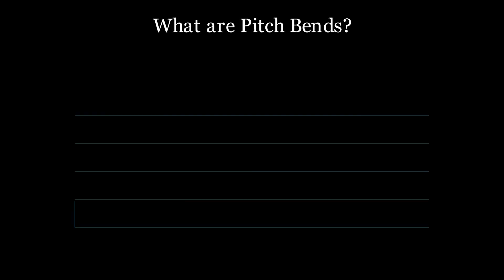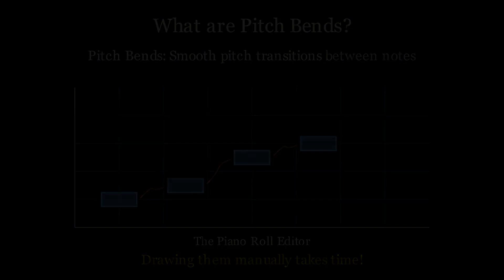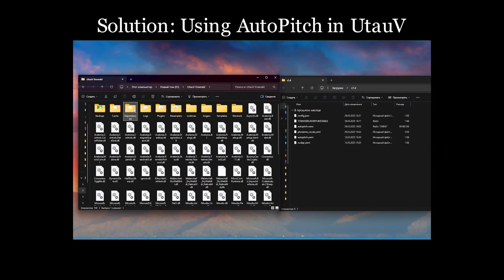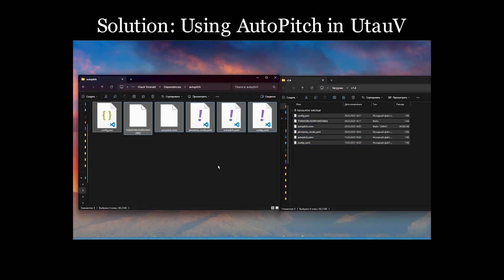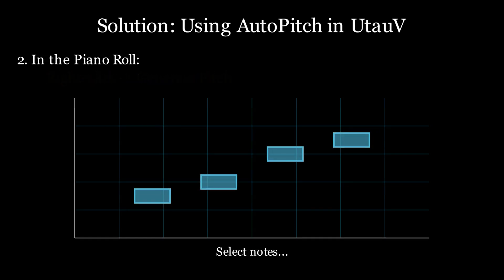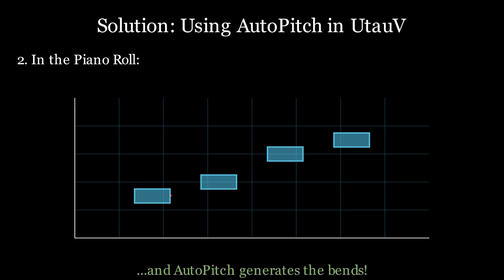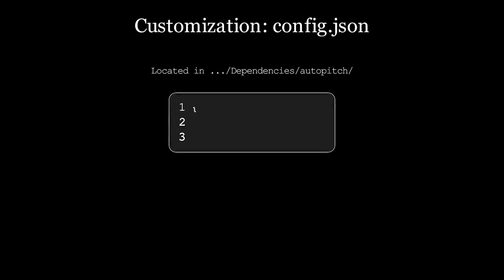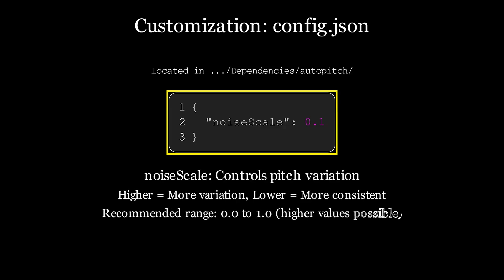OpenUtau(UtauV) AutoPitch Tutorial & Showcase [Download] by asoqwer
This powerful plugin automatically generates pitch bends, saving you hours of manual editing.

AutoPitch analyzes the notes in your USTX project and intelligently applies pitchbands based on trained machine learning models.

--- How Does AutoPitch Work? (The Tech Inside) ---
At its core, AutoPitch utilizes a deep learning model (specifically, a Bidirectional LSTM network). Here's the basic idea:
1.  The model is trained on existing USTX files where pitch bends have been manually tuned. It learns the relationship between note characteristics and the desired pitch curve shapes.
2.  For each note, it considers features like its duration, the pitch difference to the previous and next notes, whether there's a rest before it, and the specific phoneme (lyric) being sung.
3.  The LSTM network processes sequences of notes, allowing it to understand the context of a note within the musical phrase.
4.  Based on the learned patterns and the input features, the model predicts a set of parameters (specifically, 15 numbers representing the X/Y coordinates and shape type for 5 control points) that define the optimal pitch bend curve for that note.
5.  For use within OpenUtau/UtauV, the trained model (.pth file) is converted to the ONNX (Open Neural Network Exchange) format, which allows different applications to run the model efficiently.

Essentially, AutoPitch learns your tuning style (or a pre-trained style) and applies it intelligently to new notes.

This comprehensive video guide covers everything you need to know:
➤ Installation: How to easily add pre-trained AutoPitch models to your UtauV setup (Dependencies folder).
➤ Usage: Applying AutoPitch with a simple shortcut (Ctrl+T) or through the context menu (Generate Pitch).
➤ Customization: Fine-tuning the pitch randomness and variation using the straightforward `config.json` file (noiseScale parameter).
➤ Advanced Look: A quick introduction to the AutoPitch Trainer v2.0 tool, allowing advanced users to train models on their own custom tuning styles or fine-tune existing ones.

Whether you're a beginner looking to simplify pitch bending or an experienced user wanting more control, AutoPitch has something for you.

🔗 AutoPitch Trainer v2.0 (For Training Models) .com/emeraldsingers/AutoPitchTrainer
🔗 UtauV Software (Emerald Project) .com/emeraldsingers/UtauV/releases/latest
🔗 Emerald Project Telegram Channel .me/UtauV

〖VoiceBank Used〗  Asoqwer VCV 2

Video was created using Manim, created by @3blue1brown